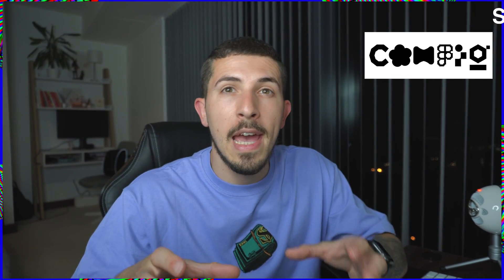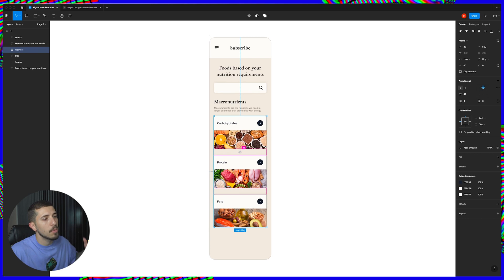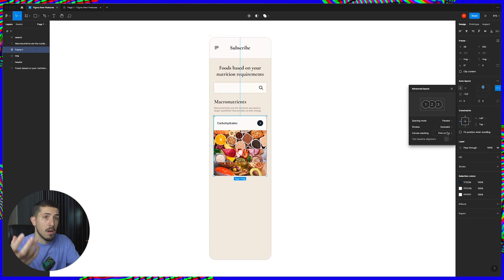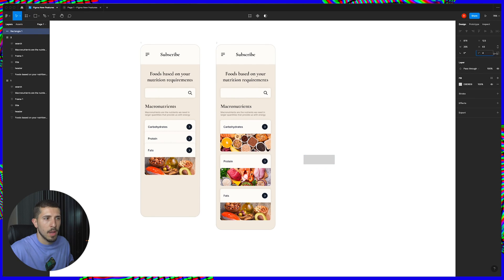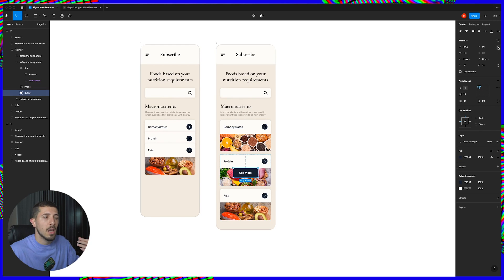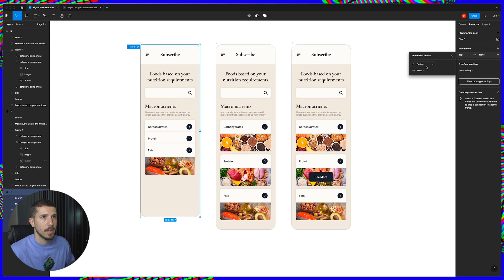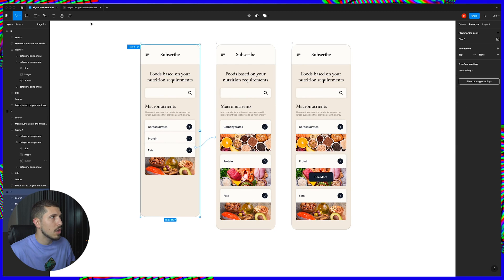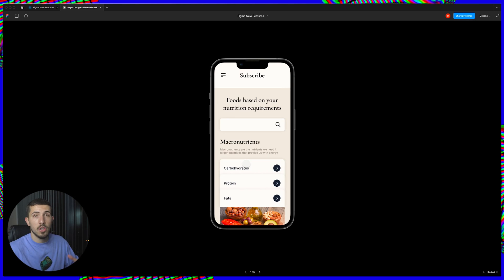Config 2022 – What's new in Figma? - Stacking order, Absolute position & Animations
The online conference Config2022 held by Figma was full of surprises for many designers, highlighting the update with the latest features of both Figma and Figjam.

We will cover some of my favorite and most important features in this video.

0:28 - Negative spacing & Stacking Order
4:00 - Absolute position
6:44 - Prototype animations update

Any feedback, comments, and suggestions are welcome as always!